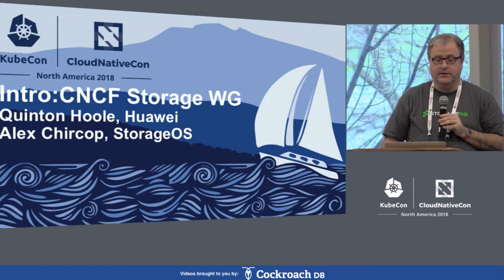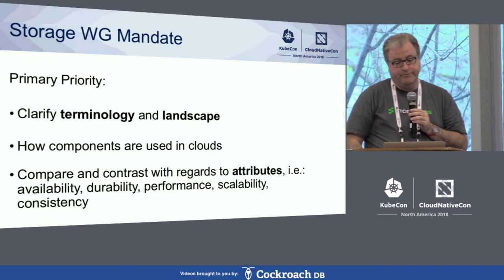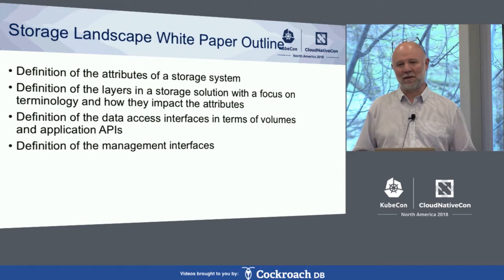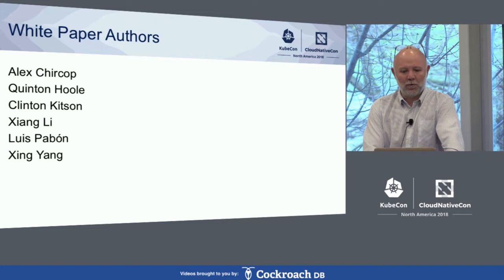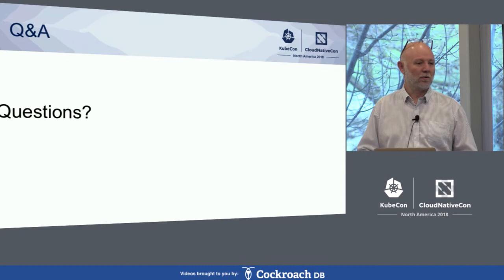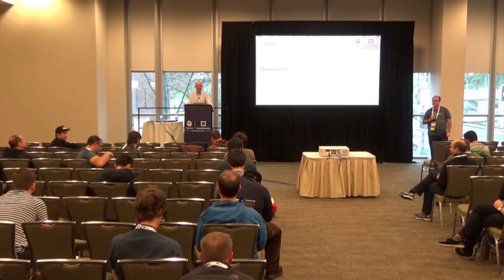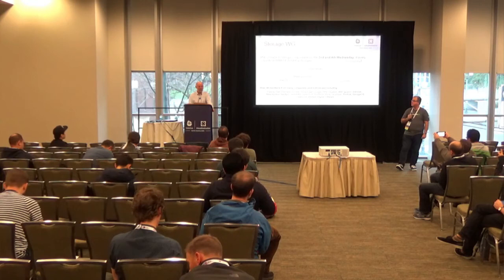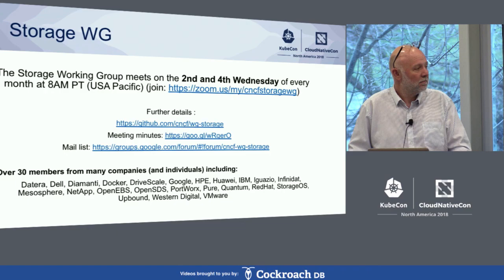Intro: CNCF Storage WG - Alex Chircop, StorageOS & Quinton Hoole, Huawei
The CNCF Storage Working Group collaborates to explore and understand how different storage technologies are used in cloud-native environments. Topics include block stores, file systems, object stores, key-value stores and databases, amongst others. Different architectural approaches (centralized, distributed, sharded etc) are compared in terms of key attributes like availability, scalability, performance, data consistency, durability, fault tolerance, ease of development and operational complexity. We seek to align the community on common understanding, terminology, classifications and use cases.  In this intro session we'll provide an overview of the work currently underway and on the roadmap. You'll get the meet the people leading these efforts, and find out how best to get involved and contribute. We also welcome any other input you might have related to cloud-native storage.